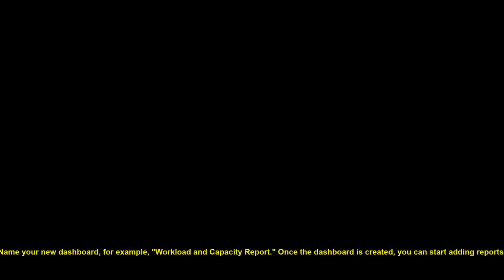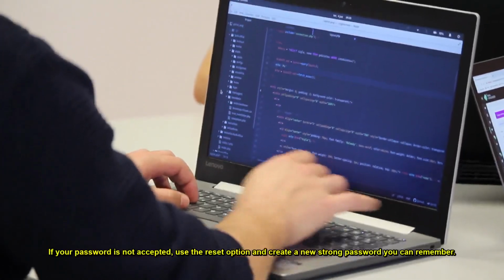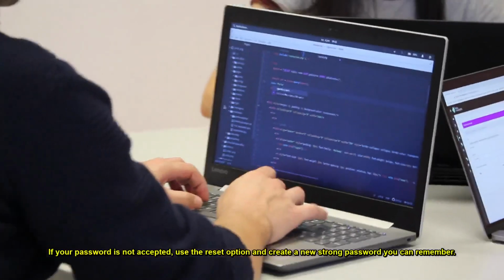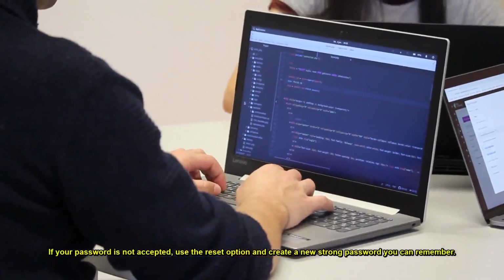How to setup ClickUp reports for workload and capacity - Full Guide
Unlock the full potential of ClickUp with our comprehensive guide on setting up reports for workload and capacity! In this video, we’ll walk you through the step-by-step process to create effective reports that help you manage your team's resources efficiently. Whether you're a project manager or a team leader, mastering ClickUp reports will optimize your workflow and enhance productivity. Don’t miss out on these essential tips and tricks to streamline your project management.